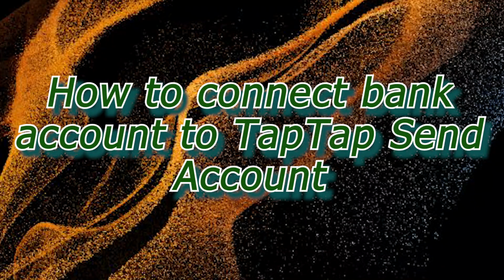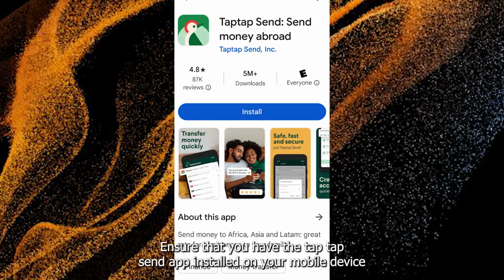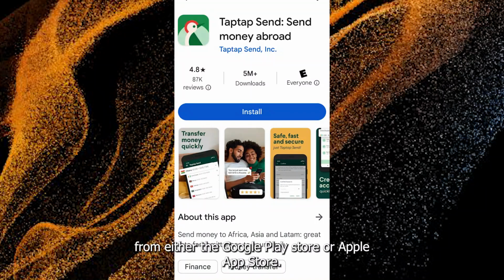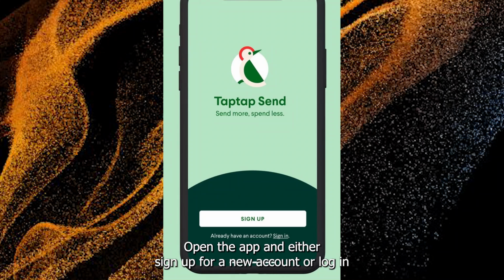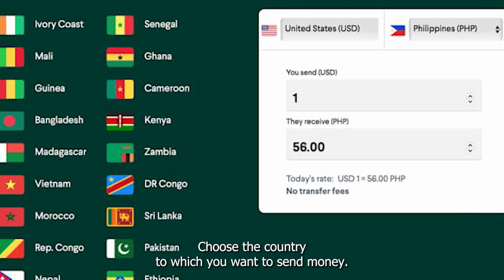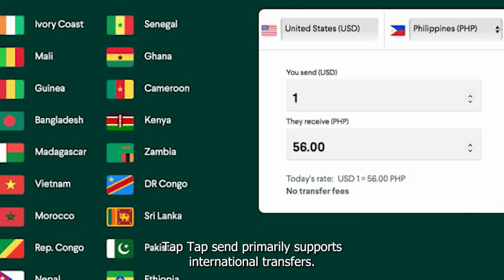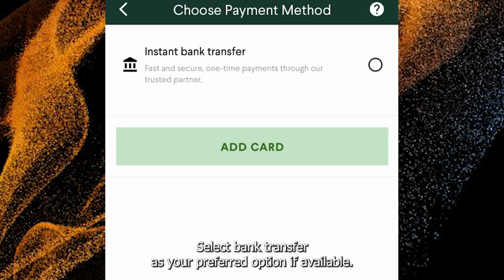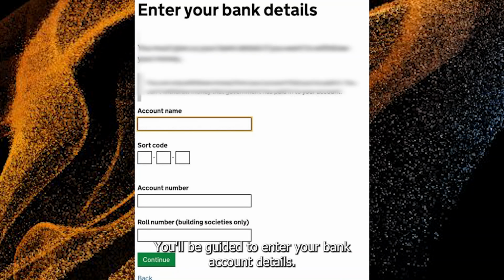How to connect bank account to TAPTAP send account l DOUBLE Z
In this video, we’ll guide you through the process of connecting your bank account to your TAPTAP Send account, allowing you to send money effortlessly to friends and family abroad. Whether you’re in the USA, UK, Canada, or Europe, this step-by-step tutorial will make it simple and secure to link your bank and start transferring funds.

📋 What You’ll Learn:

Why You Should Link Your Bank Account:
The benefits of connecting your bank account for quick and easy money transfers through TAPTAP Send.

How to Link Your Bank Account:
A complete guide to connecting your bank account via the TAPTAP Send mobile app, including verification steps and tips to ensure a smooth process.

Security and Privacy:
Learn about the security measures TAPTAP Send has in place to keep your bank account information safe.

Troubleshooting Common Issues:
Solutions for any issues you may encounter during the linking process, such as verification delays or banking restrictions.

🌍 Perfect for:
Anyone using TAPTAP Send in the USA, UK, Canada, and Europe who wants to send money abroad and needs to link their bank account for fast, reliable transfers.

Connect bank account to TAPTAP Send, link bank to TAPTAP Send, TAPTAP Send bank connection, how to transfer money with TAPTAP Send, TAPTAP Send tutorial, TAPTAP Send guide, USA, UK, Canada, Europe.